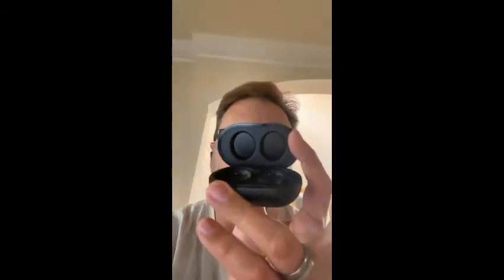TOZO NC9 Hybrid Active Noise Cancelling Wireless Earbuds, ANC in Ear Headphones IPX6 Waterproof Blue